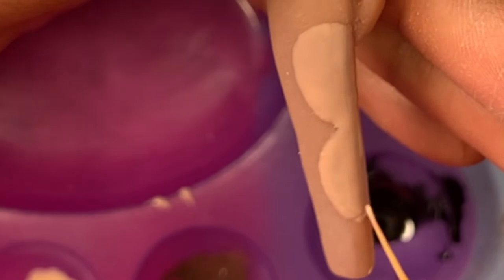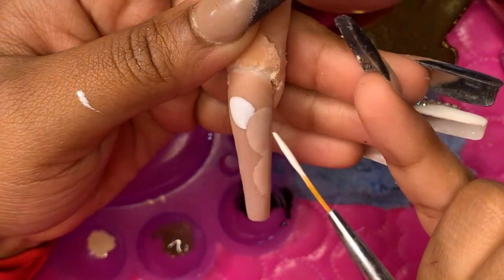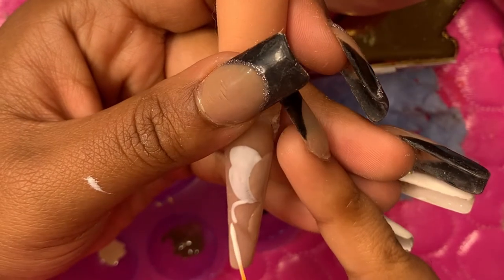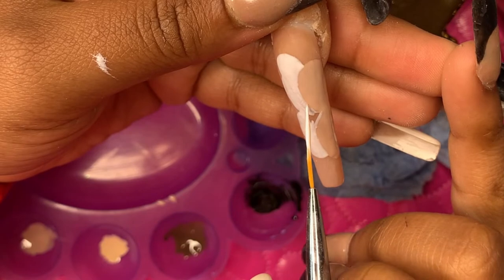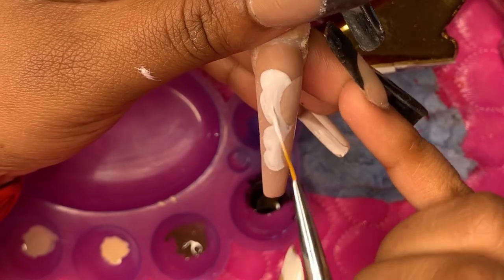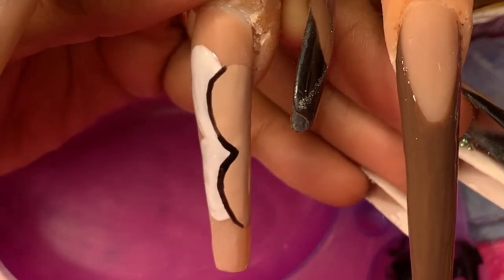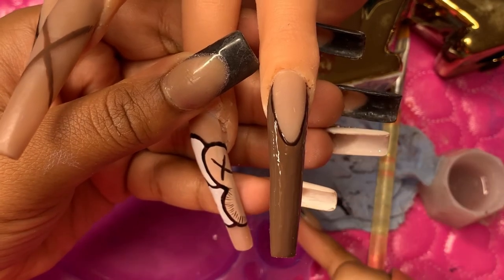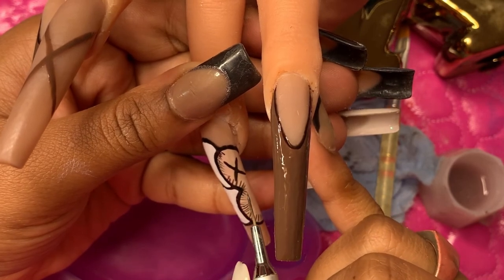Easy KAWS nail art + Nail Picture set up.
Products used

liner brush
Acrylic : launching soon.

Rockythenailtech on all social platforms